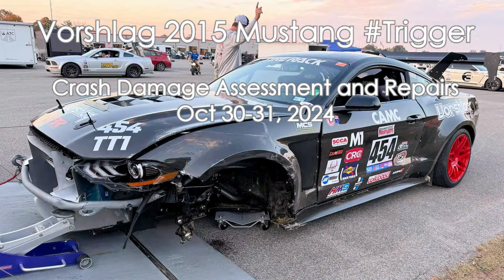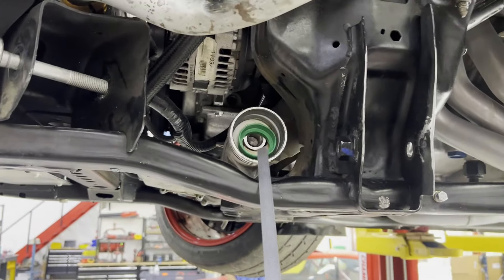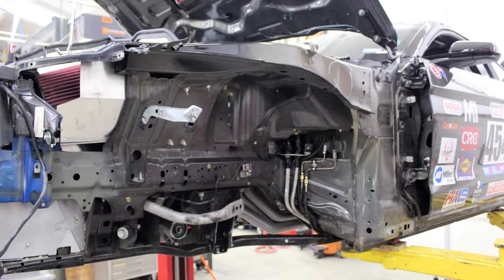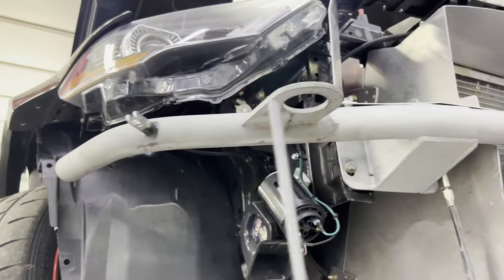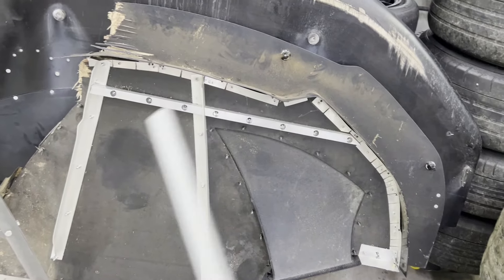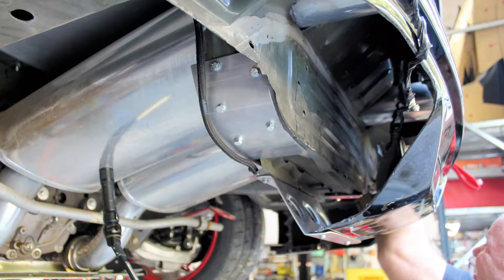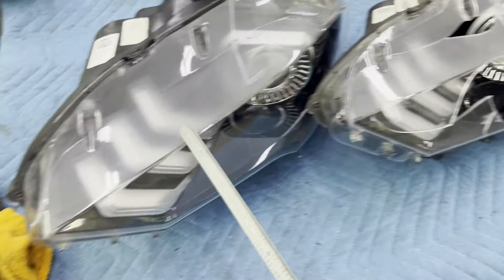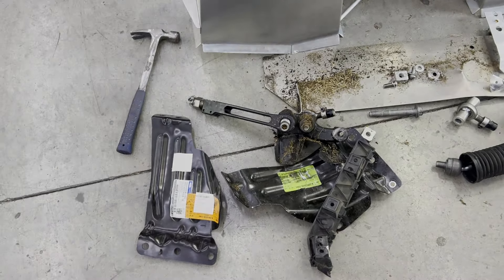Vorshlag 2015 Mustang Trigger - Crash Assessment and Repairs - Oct 30-31, 2024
Terry had a shunt at Turn 17 in NCM On October 25th, during the 2024 SCCA Time Trial Nationals. The left side smacked the Armco (almog with at least 4 others in the same corner that weekend), which did a bit of damage to our shop 2015 Mustang we call

We got the car back to Texas and unloaded it on October 29th. On Oct 30th we completed a full assessment (this video) and by October 31st most of the repairs were already completed. We now just await a few parts like the spindle and carbon fiber fender / hood / skirt.

This 4 minute video shows some of the damage, what to look for, repair methods, and fixes for this car.